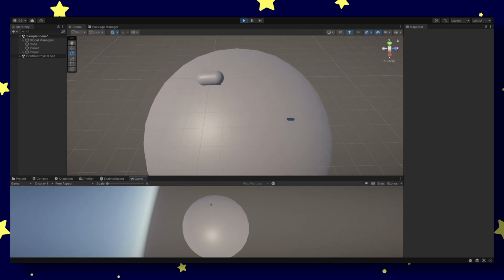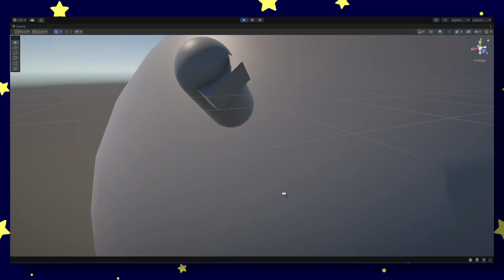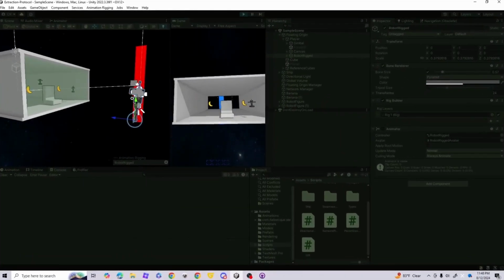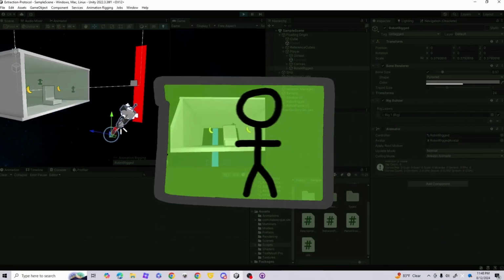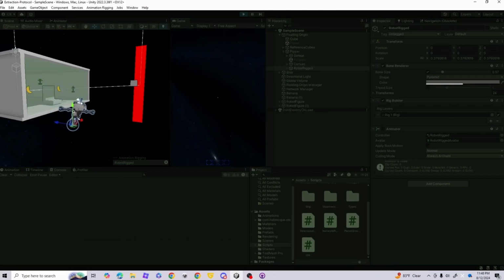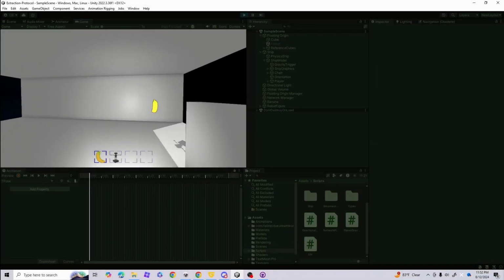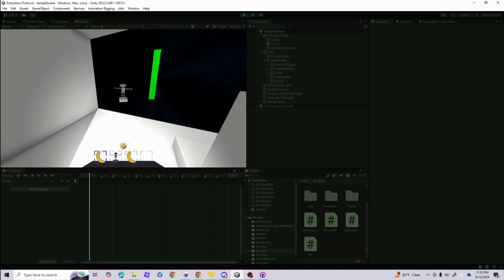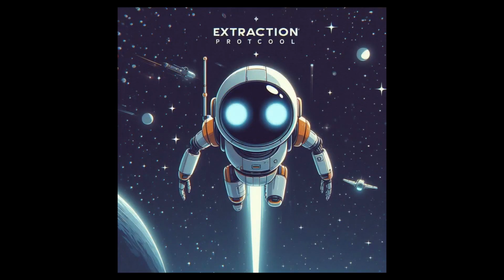Making a new game...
Let's just hope this doesn't end up like the rest of my projects 😔

Thumbnail by @barebonesinteractive